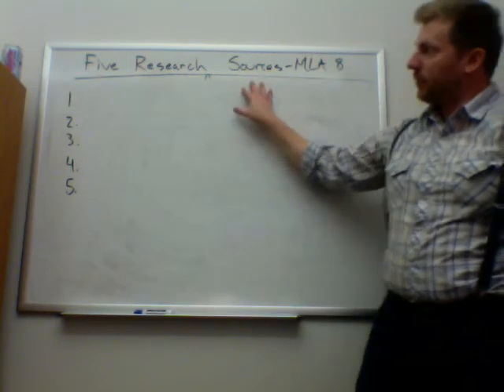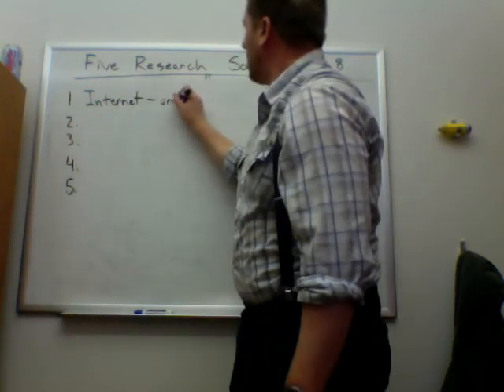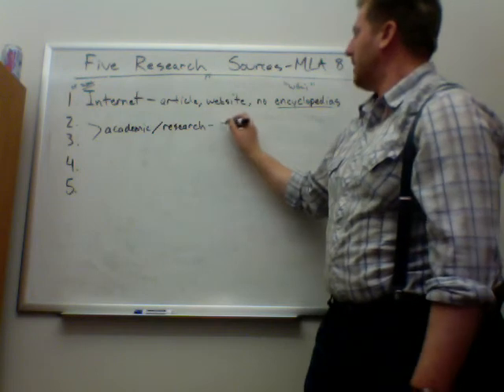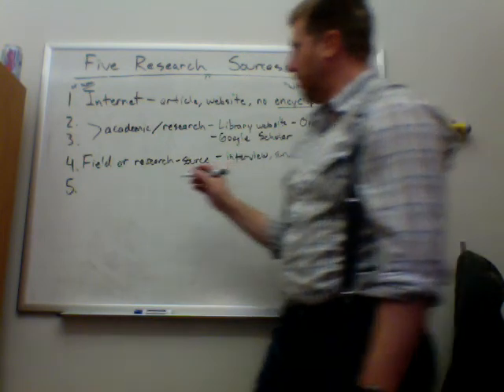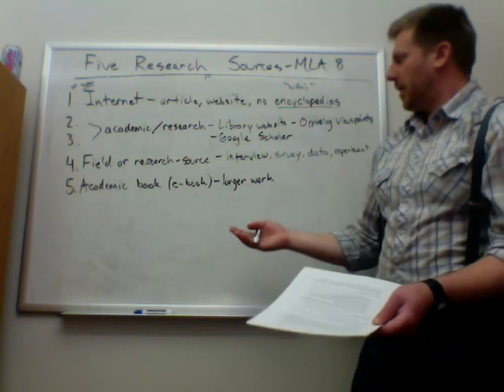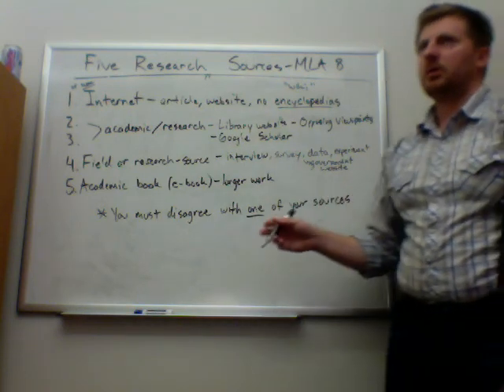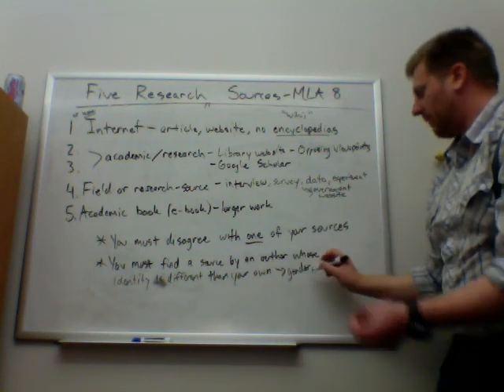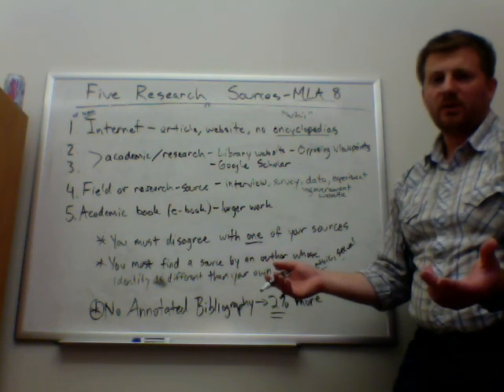ENGL 401 - Spring 2020 - Five Sources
This video describes the minimum five sources you will need for your Argumentative Research paper. Note: you can have more than five sources, this lecture goes over the minimum amount required.